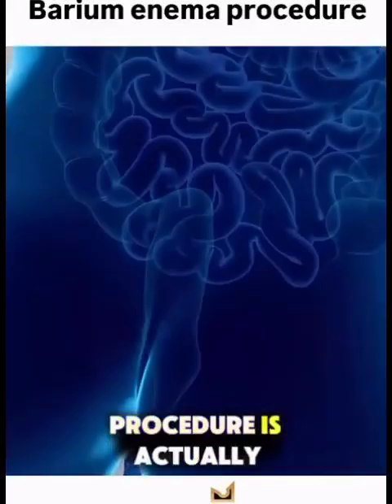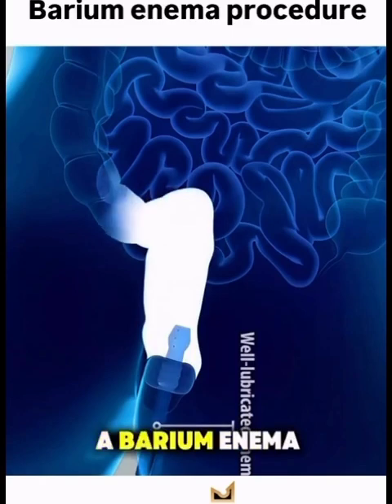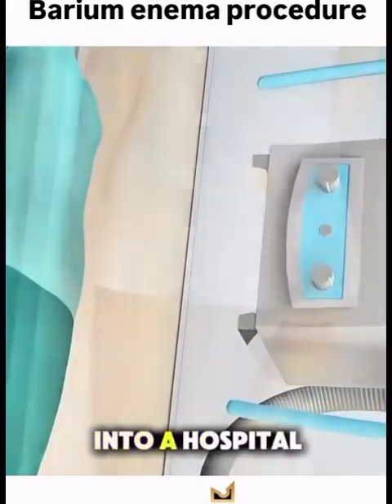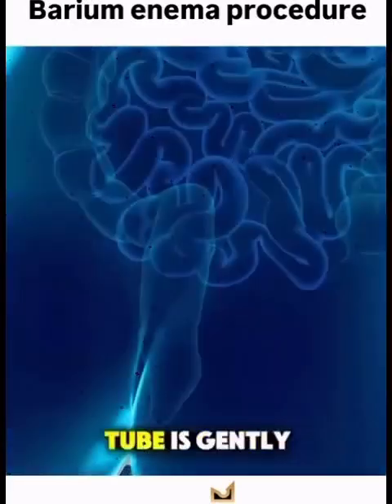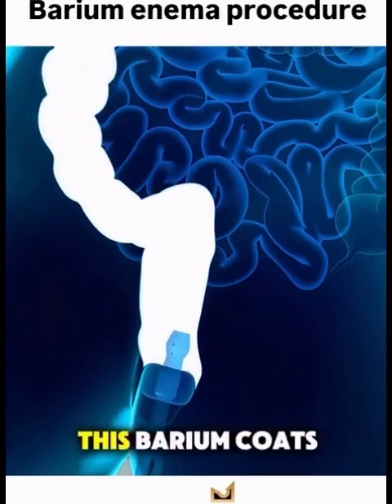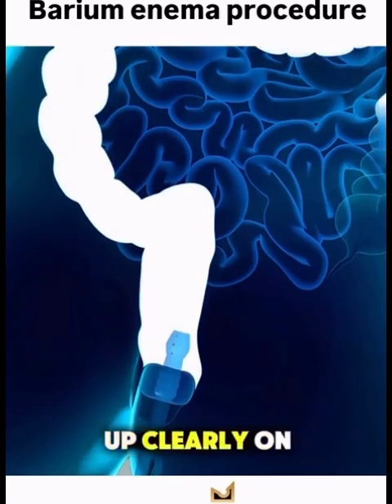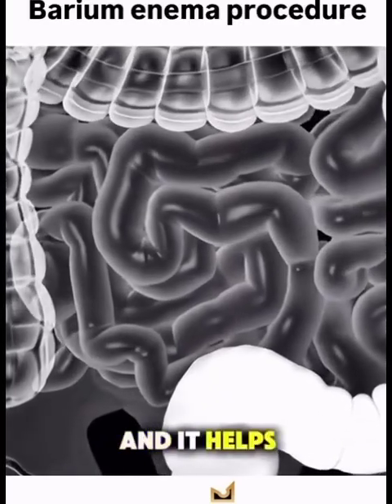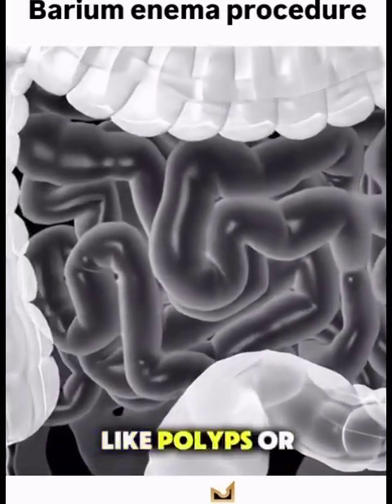Barium enema procedure#BariumEnema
Barium Enema Procedure
Definition

A barium enema is a radiological diagnostic procedure in which barium sulfate (a contrast medium) is introduced into the large intestine through the rectum to visualize the colon and rectum on X-ray.

Purpose / Indications

Detect colon cancer

Diagnose polyps

Identify diverticulosis

Detect ulcerative colitis

Evaluate intestinal obstruction

Diagnose Hirschsprung’s disease

Investigate chronic constipation or diarrhea

Types

Single-contrast barium enema – barium only

Double-contrast barium enema – barium + air (better mucosal detail)

Preparation of Patient

Explain procedure and obtain consent

Low-residue diet 1–2 days before

Laxatives / bowel cleansing night before

NPO 6–8 hours before test

Remove metallic objects

Assess for bowel perforation (contraindication)

Procedure Steps

Patient placed in left lateral (Sim’s) position

Rectal tube inserted gently

Barium solution slowly instilled

Patient asked to change positions to coat colon

For double contrast, air is introduced

X-ray images taken in different positions

Rectal tube removed and patient allowed to evacuate barium

Post-Procedure Care

Encourage oral fluids

Mild laxatives if prescribed

Inform patient stools may appear

white/chalky

Observe for abdominal pain, constipation, or bleeding

Report inability to pass stool

Contraindications

Suspected bowel perforation

Acute intestinal obstruction

Severe ulcerative colitis

Toxic megacolon

Complications

Constipation

Bowel obstruction (rare)

Bowel perforation (very rare)

Barium impaction

Role of Nurse

Prepare patient physically and psychologically

Ensure bowel preparation

Assist during procedure

Monitor vital signs

Provide post-procedure instructions

Encourage fluid intake

examready
gi system